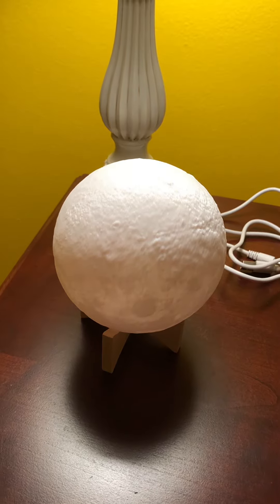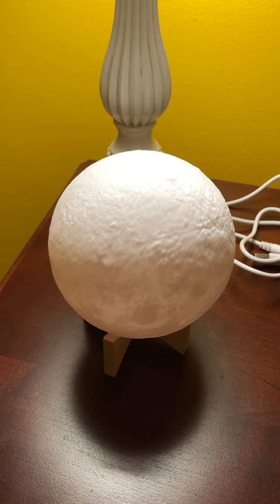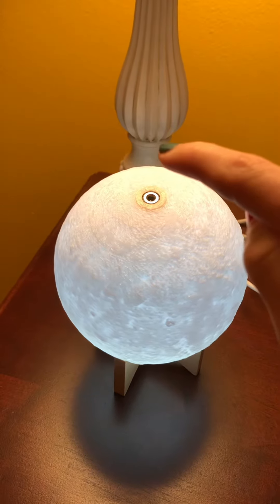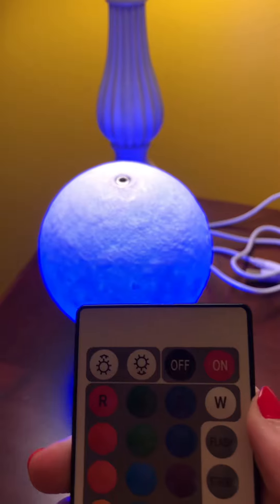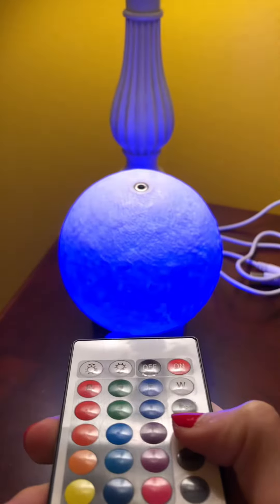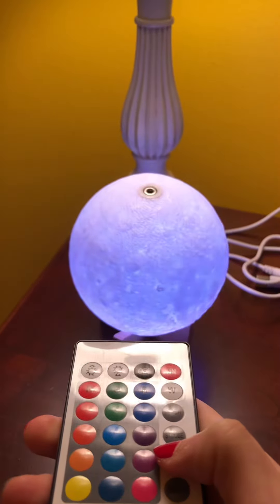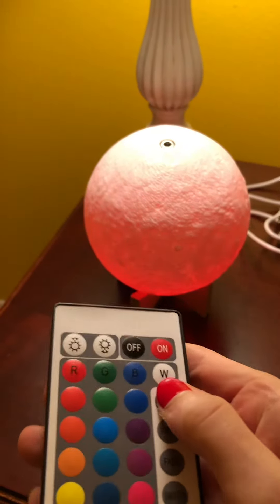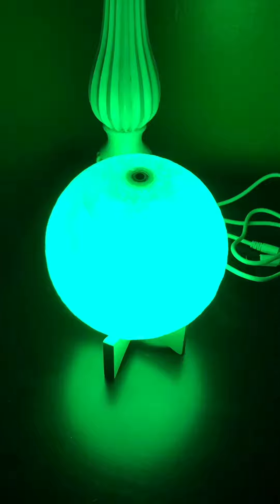Fooling around with my new moon light 😊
I got this cool light for Christmas!